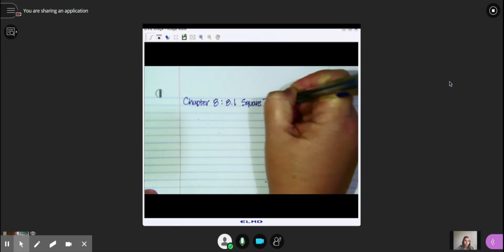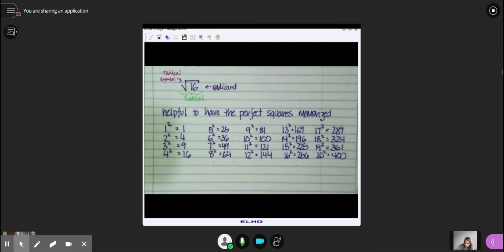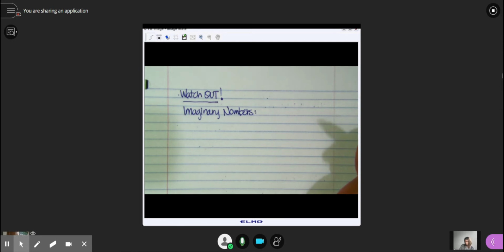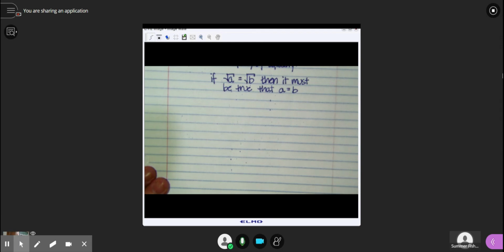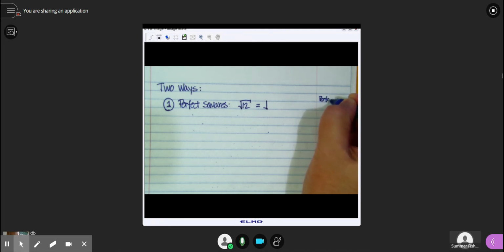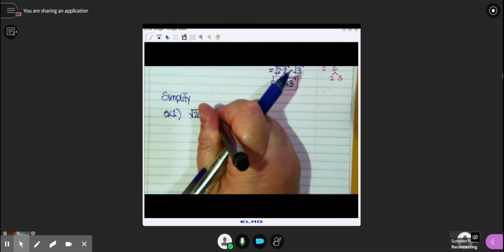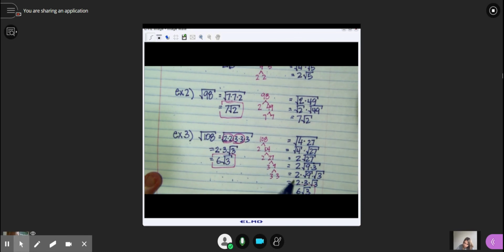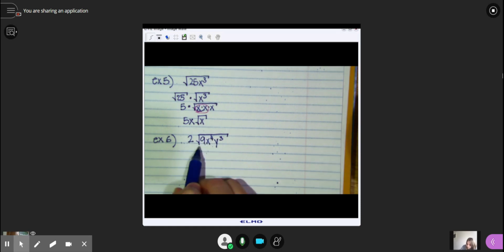Elementary Algebra : Simplifying Square Roots (8.1 and 8.3)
Elementary Algebra
Simplifying Square Roots
8.1 and 8.3